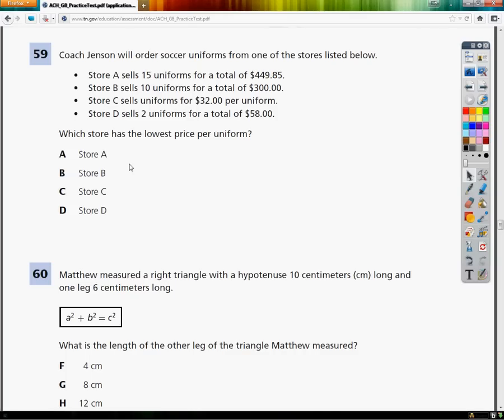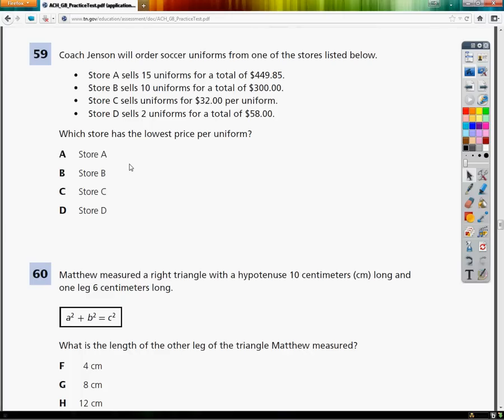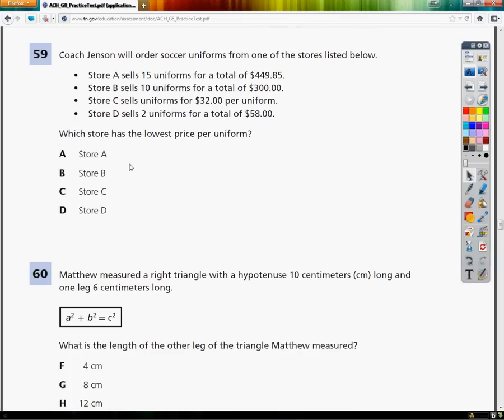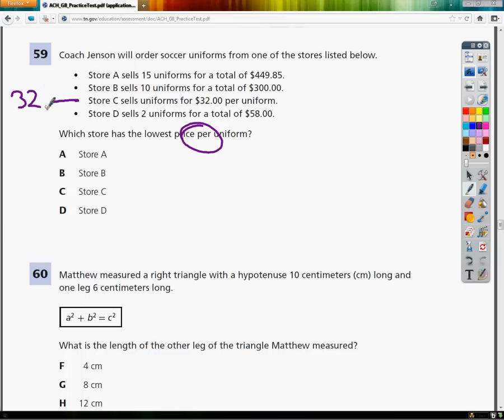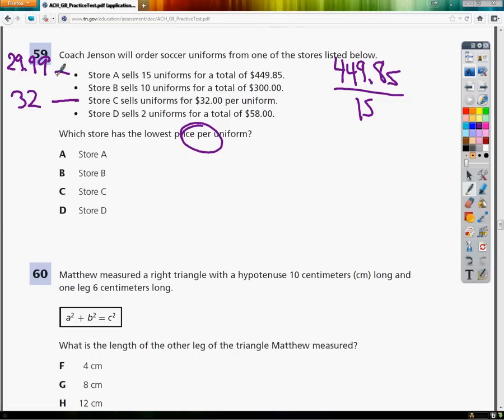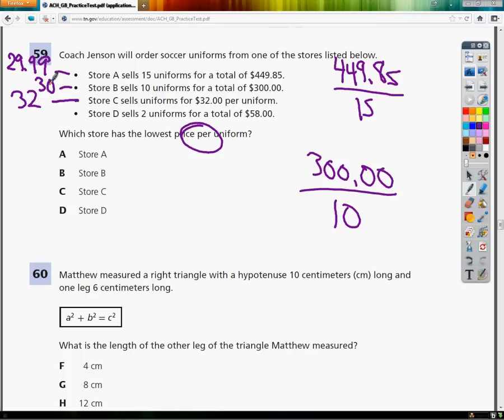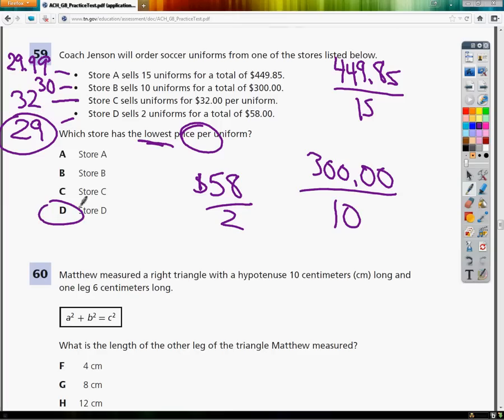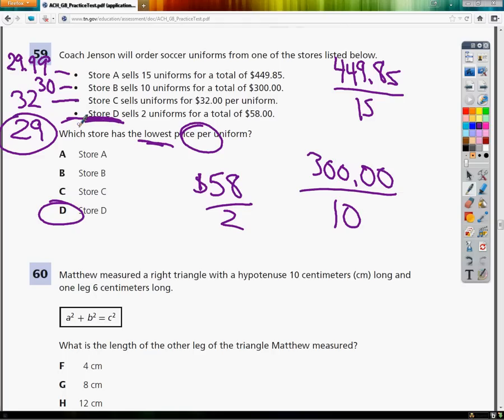Question 59 - 8th Grade TCAP Practice Test